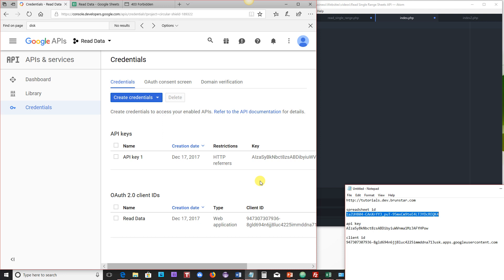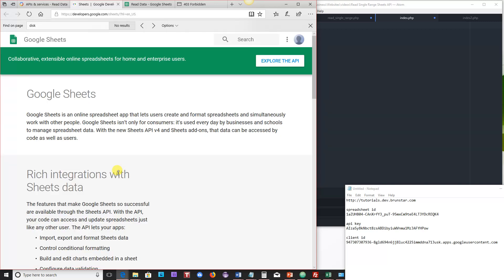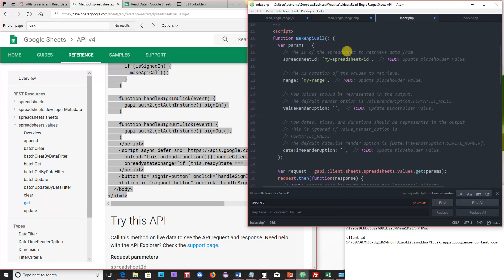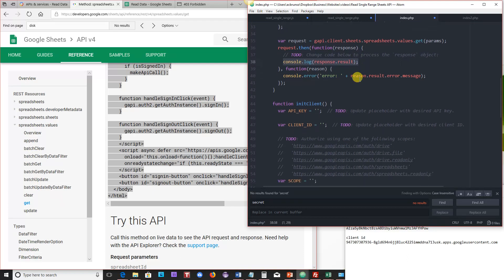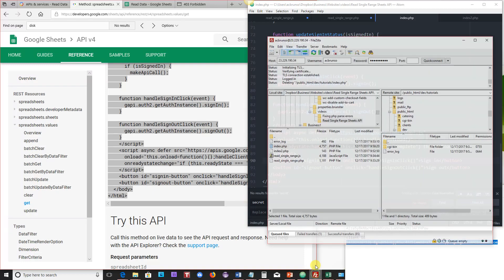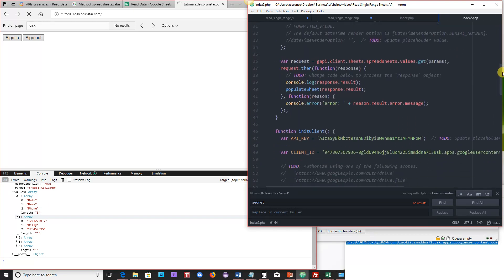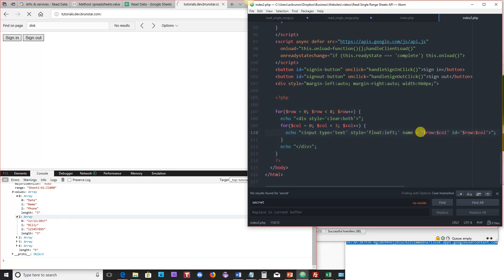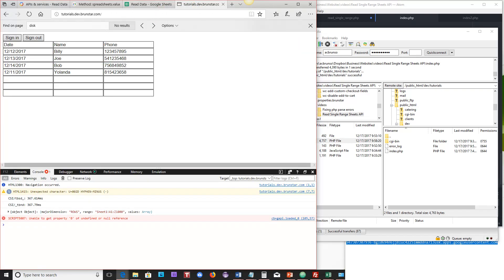Google Sheets API - Read Data - Part 2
Read data from a Google Sheet from an HTML form using the Google Sheets API. Step by step instruction to create an API project, configure access credentials, obtain an oAuth token and read data from the sheet using HTML, PHP and Javascript.

This is part 2. The data will be displayed in the target website after making the api call